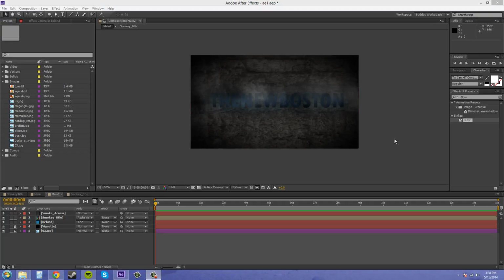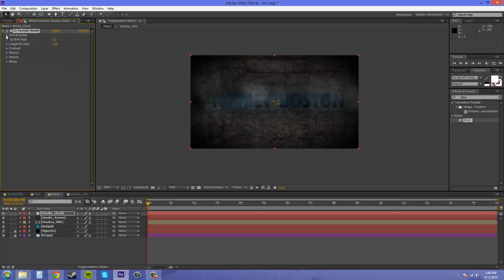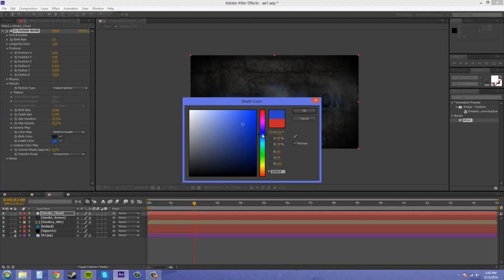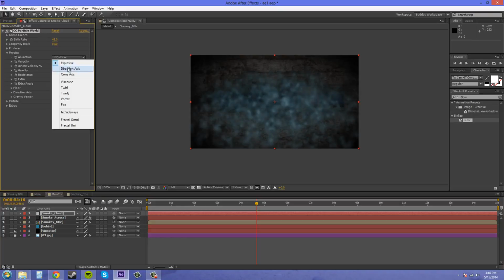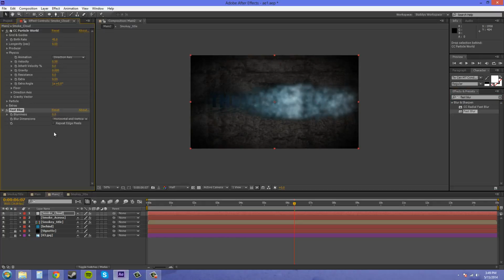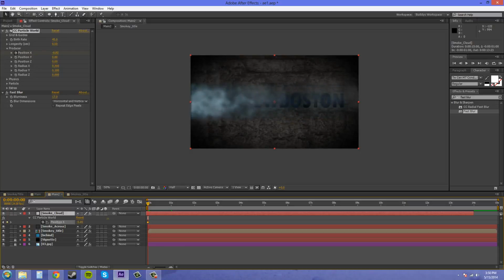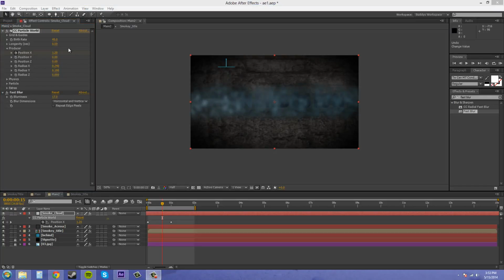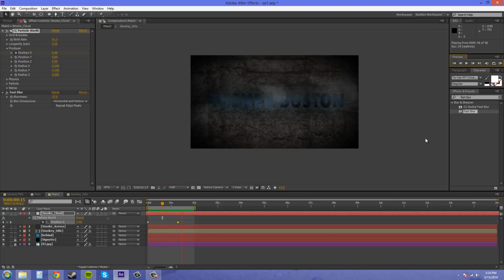After Effects CS6 Tutorial 69 Creepy Logo Part 6